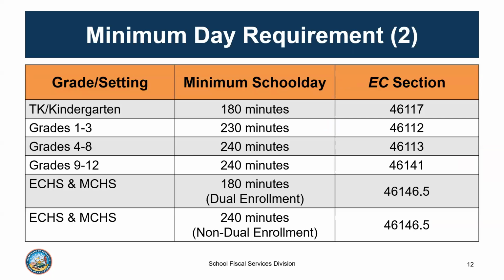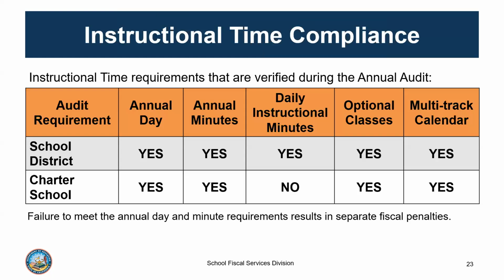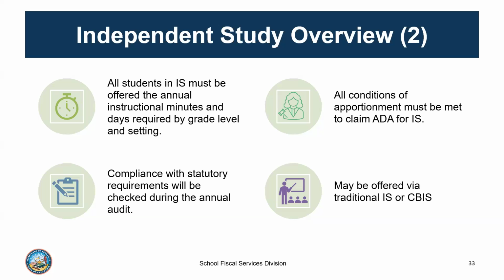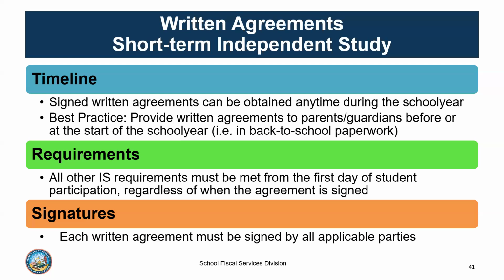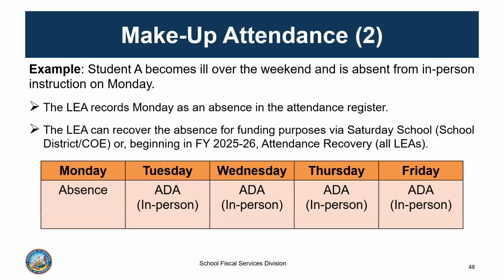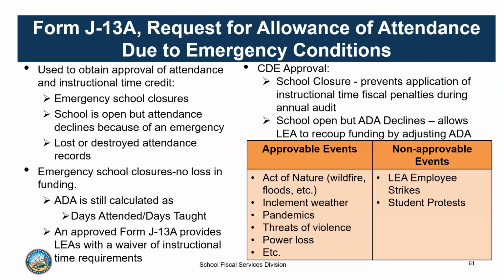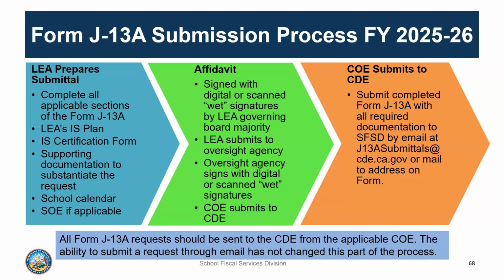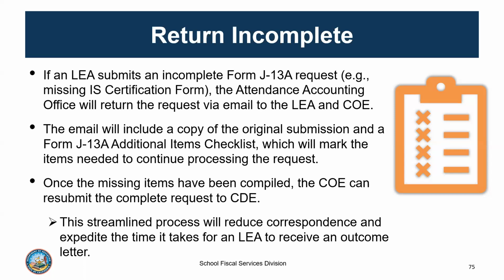Fiscal Year 2024-25 Attendance Accounting and Instructional Time Requirements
The webinar provides an overview of current attendance accounting and instructional time requirements to help LEAs ensure compliance and effective planning for the upcoming school year. Key topics covered include Independent Study, Transitional Kindergarten, Form J-13A, and Instructional Continuity Plan.